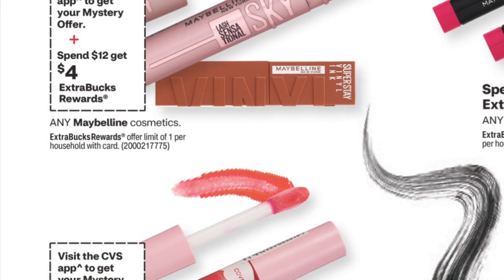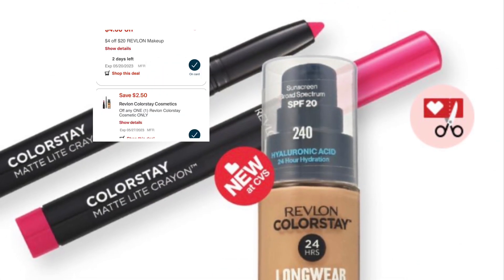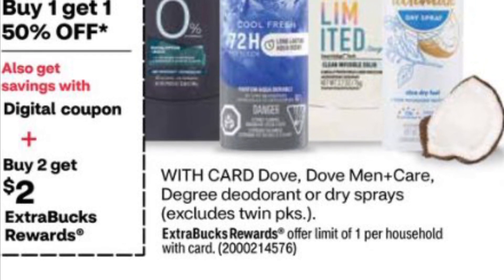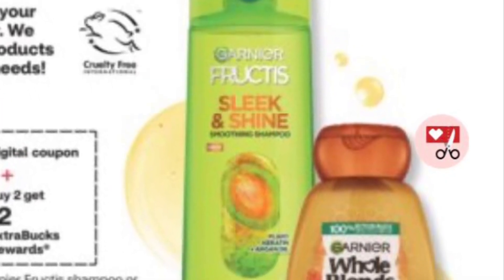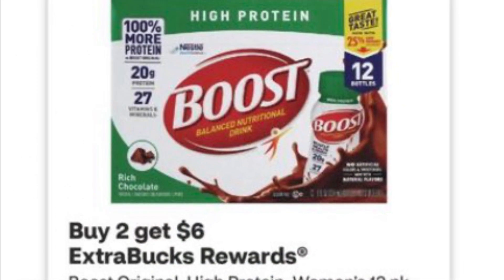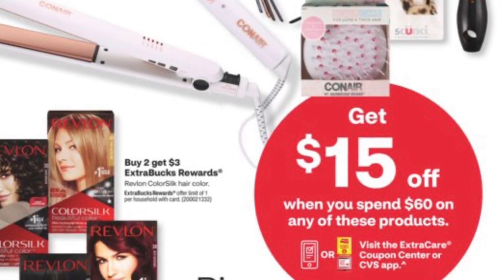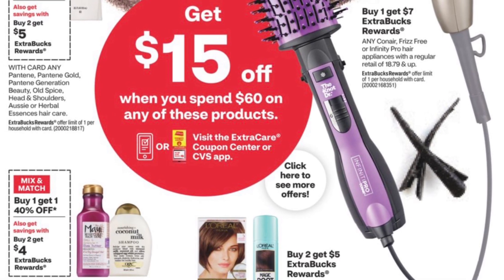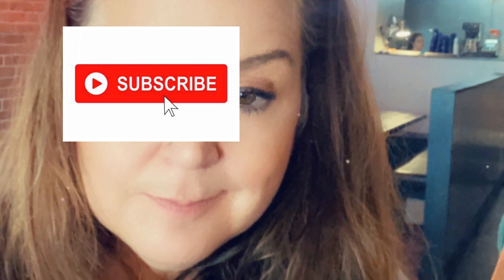CVS COUPON DEALS MAY 21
HOT DEALS AT CVS NEXT WEEK!!